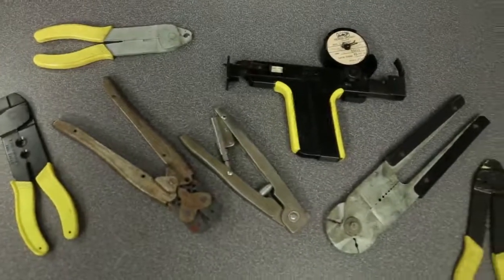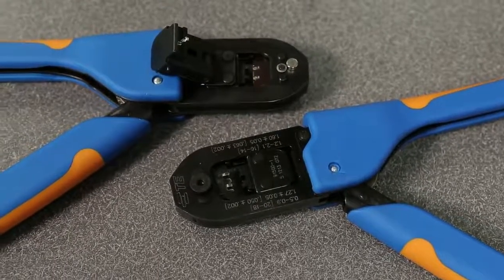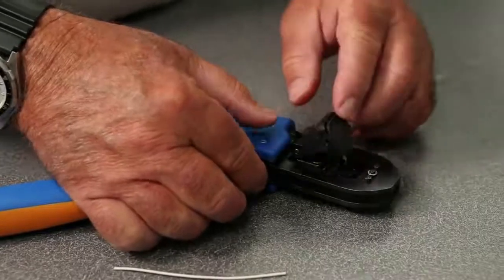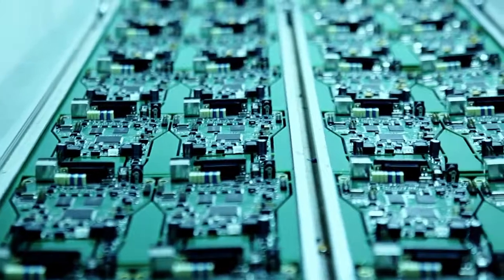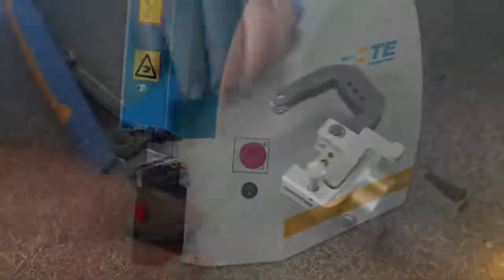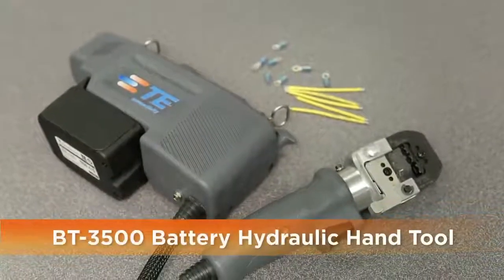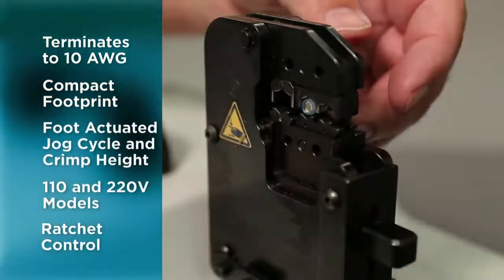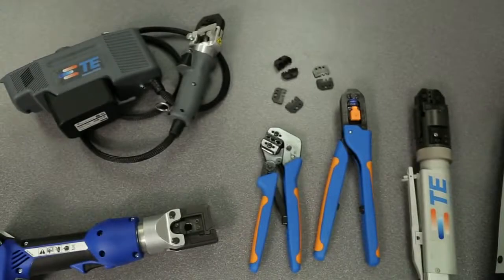TE Connectivity How to Use Manual and Power Crimp Tools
Watch this instructional video from TE and learn how to use manual and power crimp tools